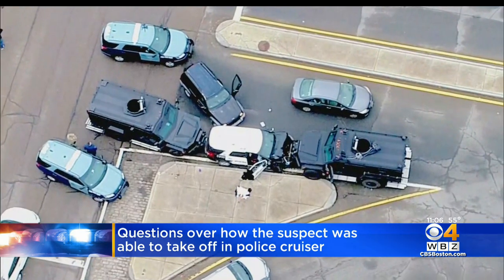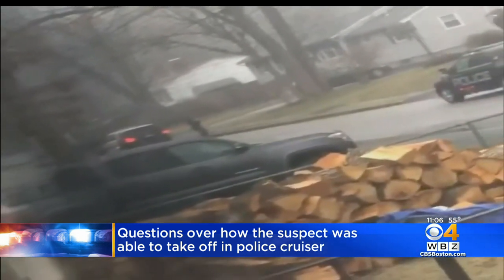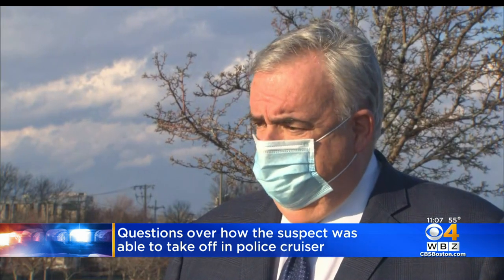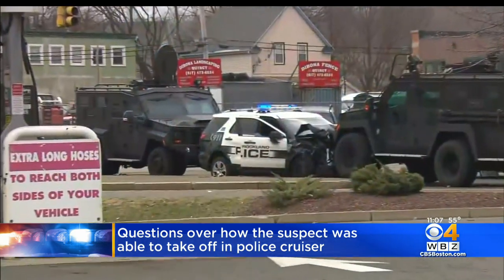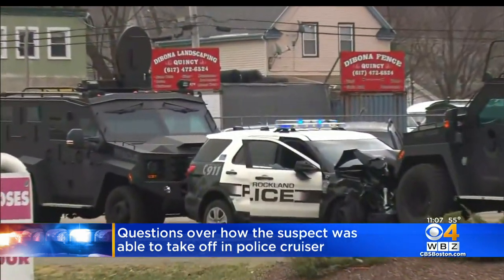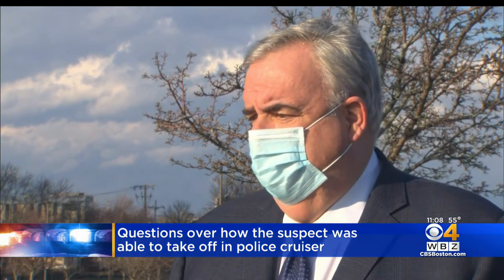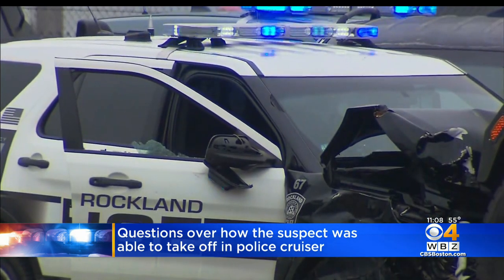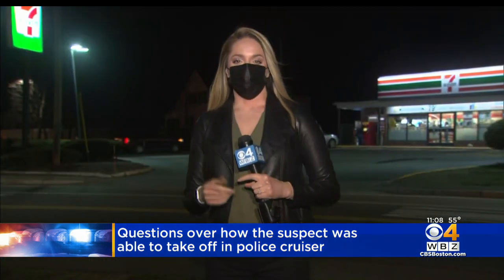Ed Davis: Kill Switch In Every Police Cruiser 'Would Be A Good Thing'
A Rockland police officer left his cruiser unlocked with the keys inside as he responded to a call. WBZ-TV's Kristina Rex reports.